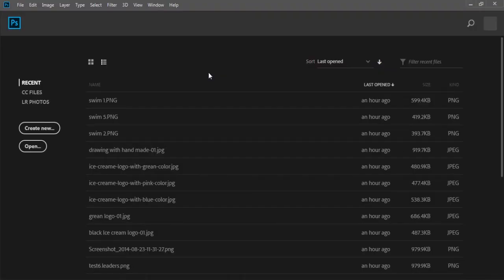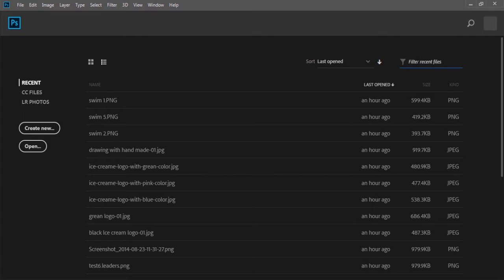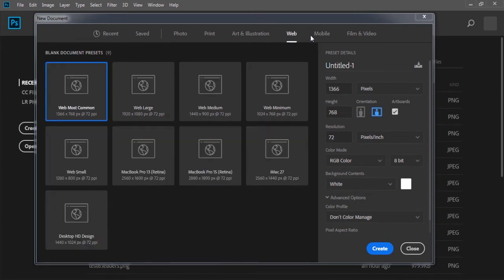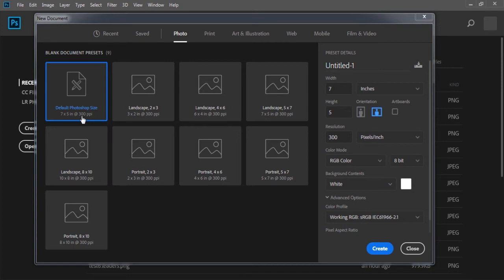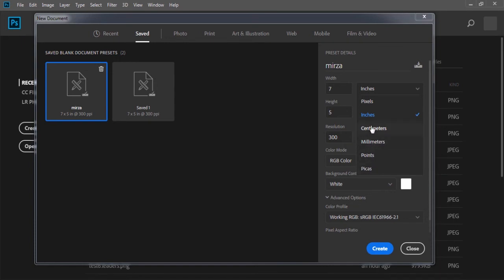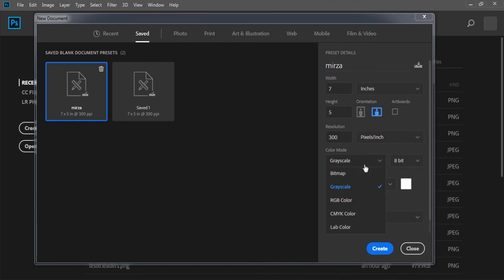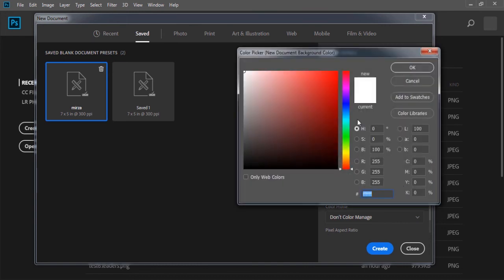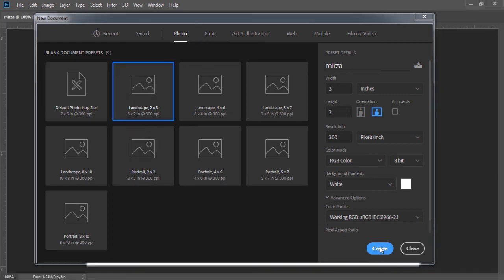1 INTRODUCTION TO GET STARTED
1  INTRODUCTION TO GET STARTED